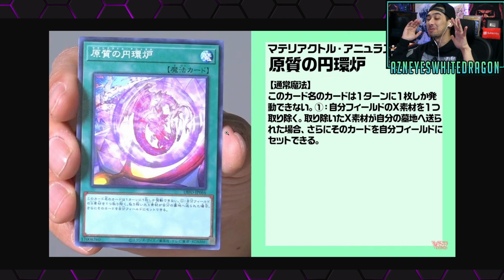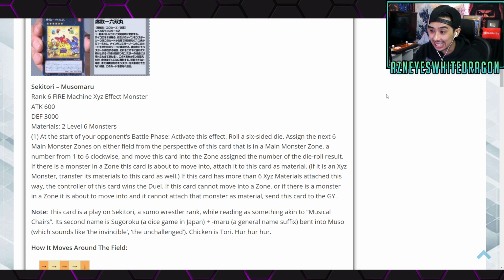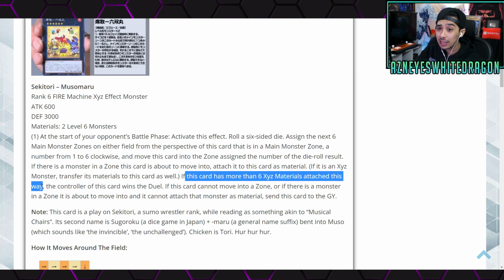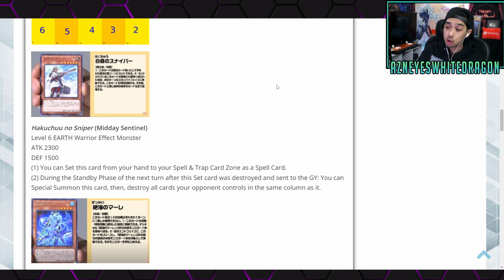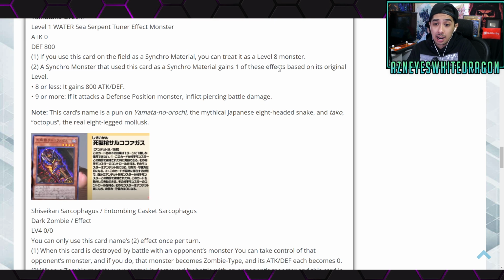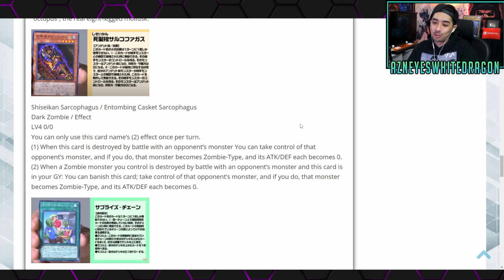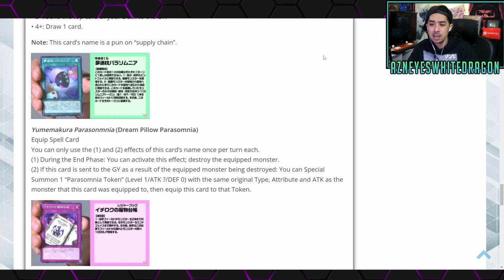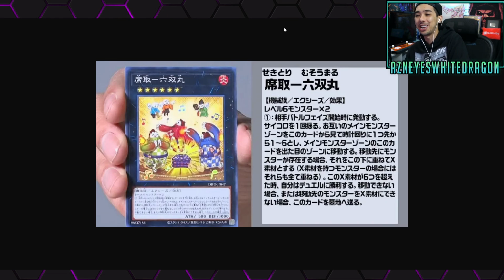New YuGioh Card Has Instant win... Dimension Force Final New YuGioh Cards 2022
Buying YuGiOh Cards? Check out

FAQ

AzneyesWhitedragon
USA